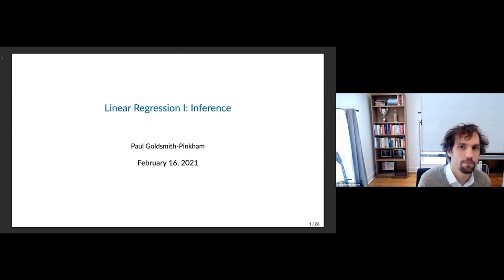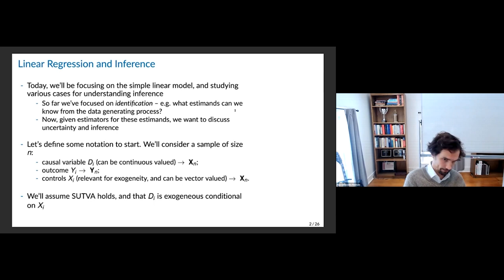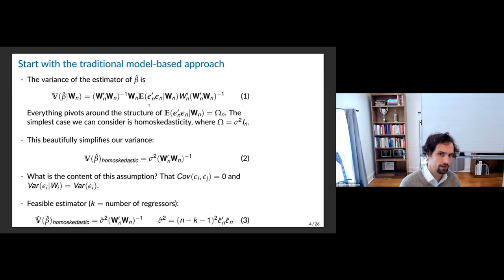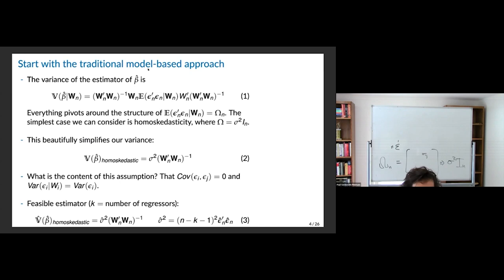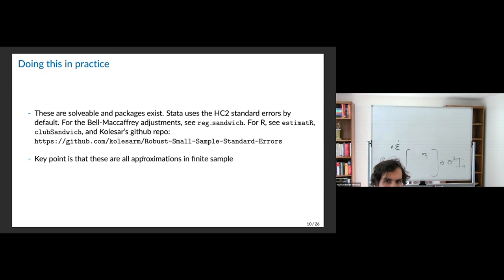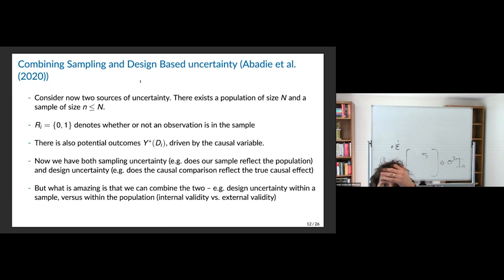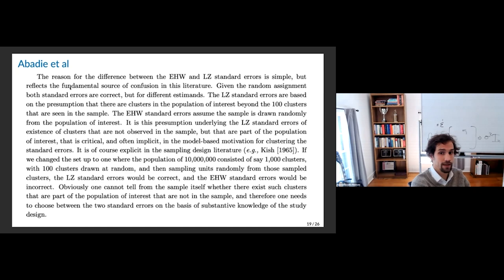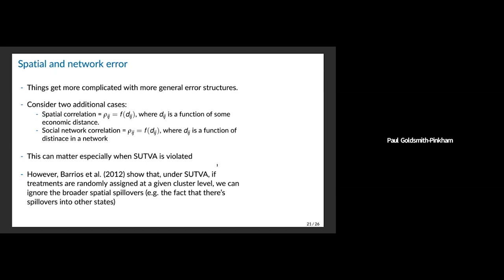Lecture 5: Linear Regression I: Inference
Lecture 5 from my Applied Metrics PhD Course.

Please note that I've cut out questions from students, so some of the cuts in the video might feel slightly disjointed!